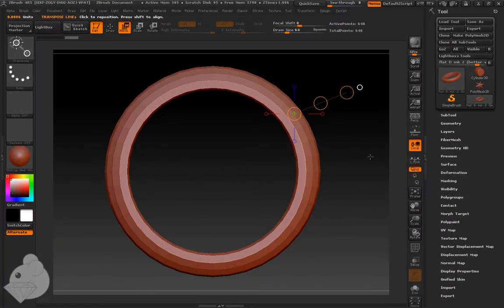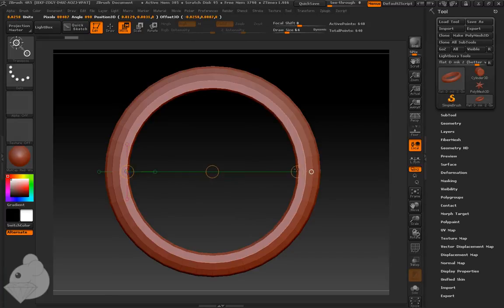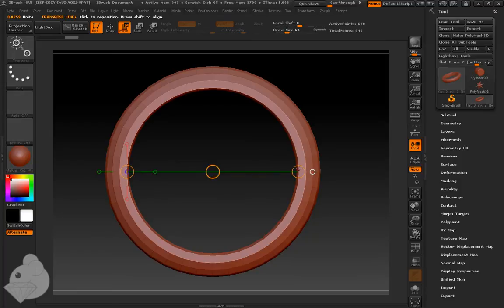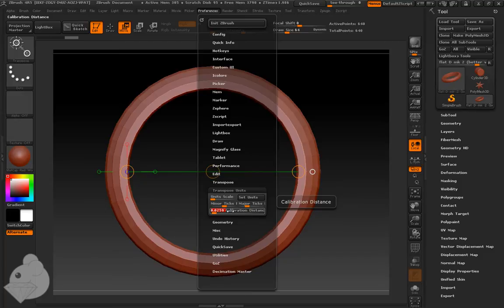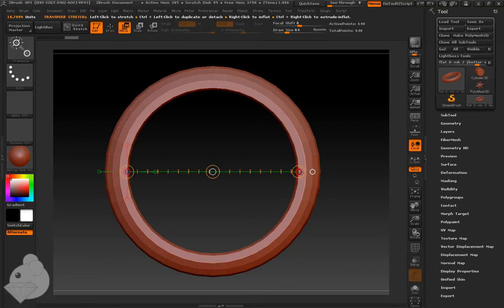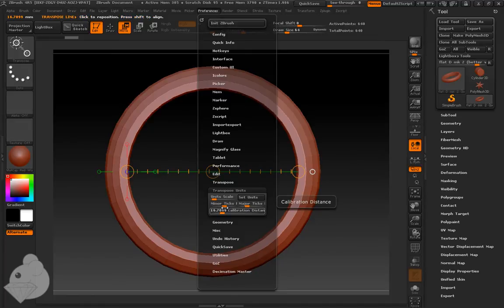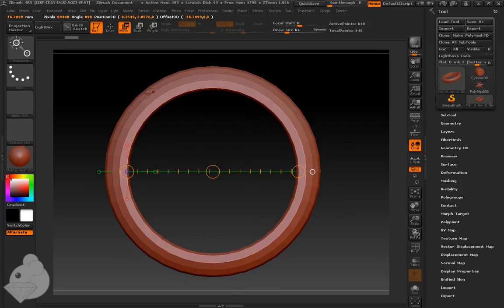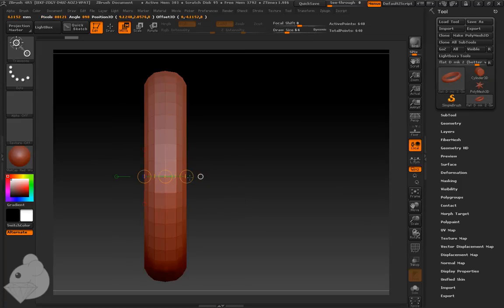How to Measure in Zbrush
This is a short video showing how to measure accurately in Zbrush using the transpose tool.